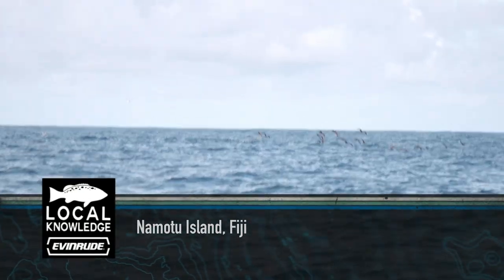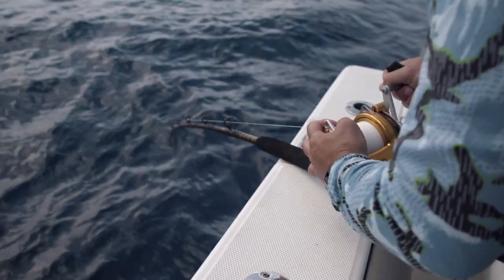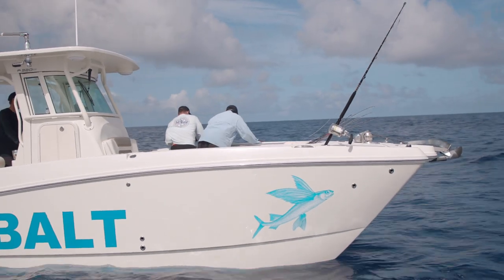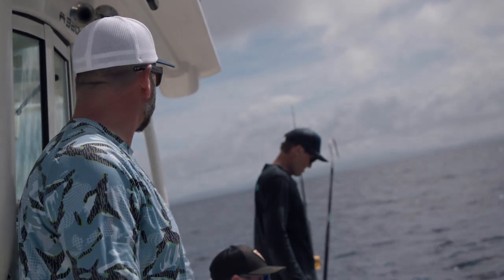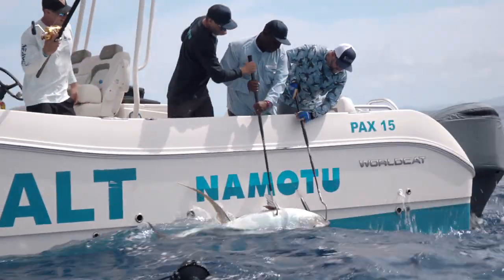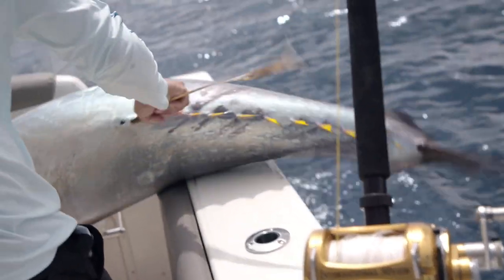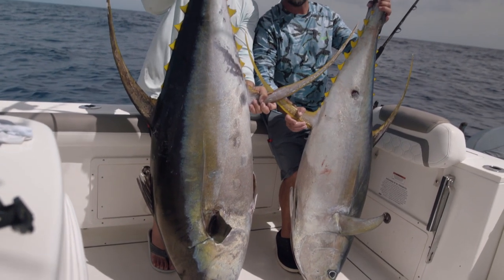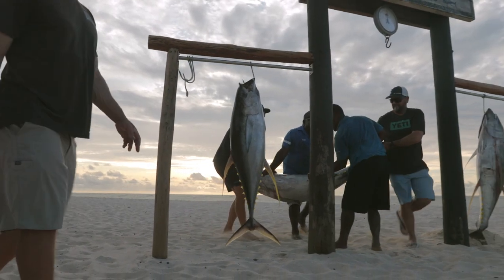Double hook up Yellowfin Tuna on the Nomad DTX minnow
Double hook up on BIG Yellowfin. The Local Knowledge crew fishes Fiji with Namotu Island charters and hits gold with a double Yellowfin hook up on DTX Minnows.
The crew heads to the South Pacific to meet up with avid angler and pro kite-boarder Ben Wilson at the incredible island of Namotu in Fiji. This fishing destination is unique in more way than one! Ali Hussainy and Rush Maltz experience what this pristine fishery has to offer; to hopefully score a bucket list Allison Tuna, giant Dorado/Mahi Mahi and enjoy the epic surf culture that defines this remote corner of the world.